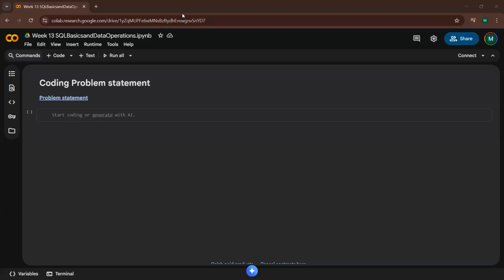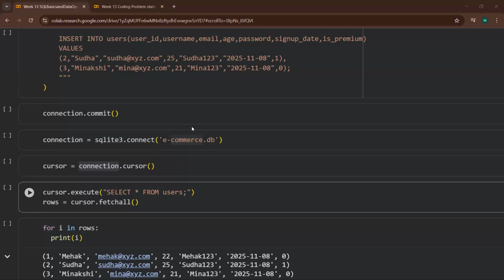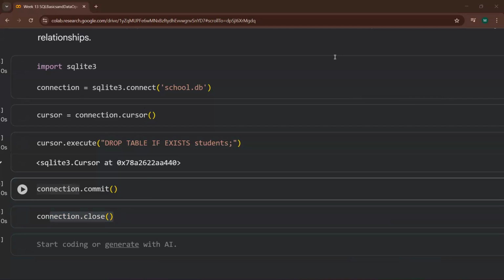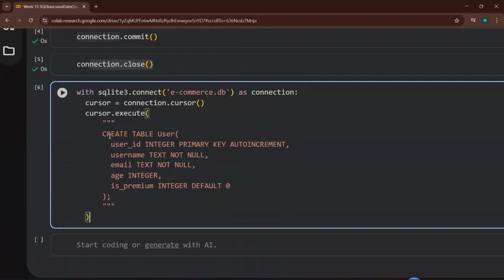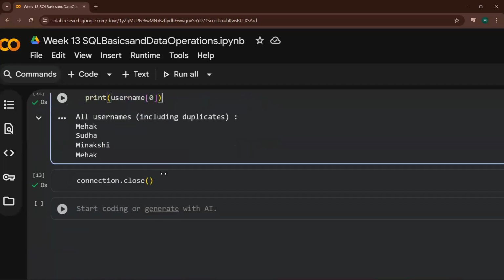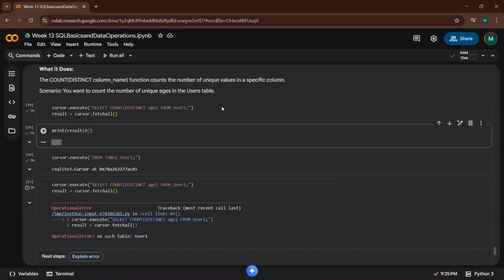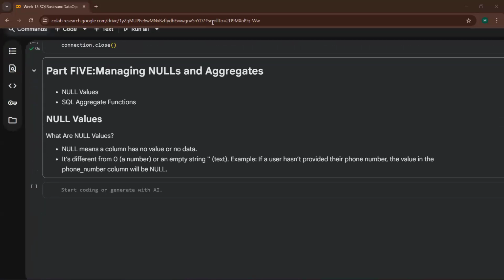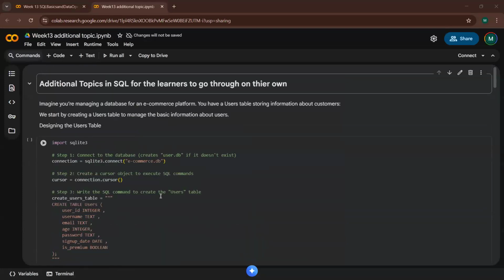3 March 2026